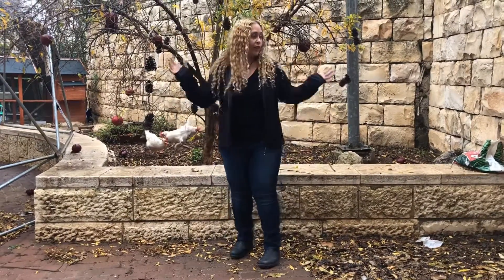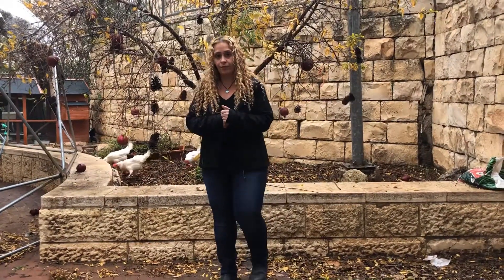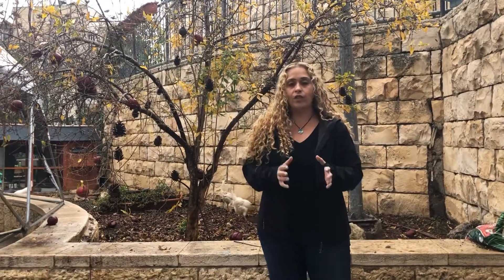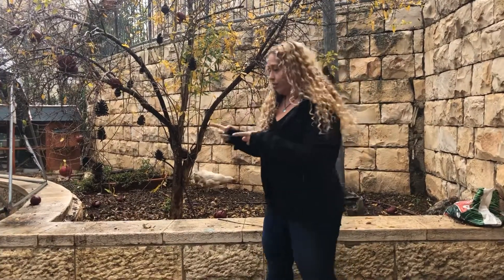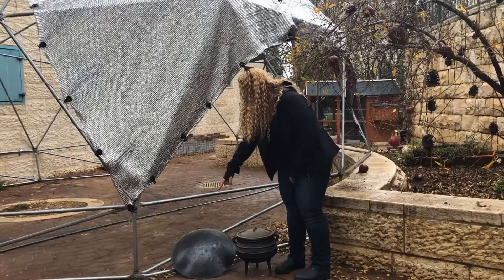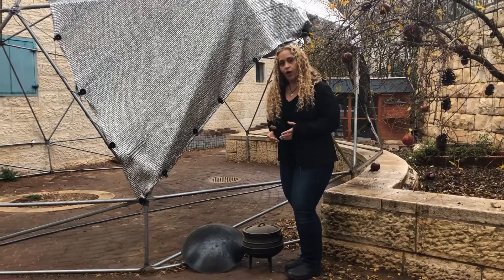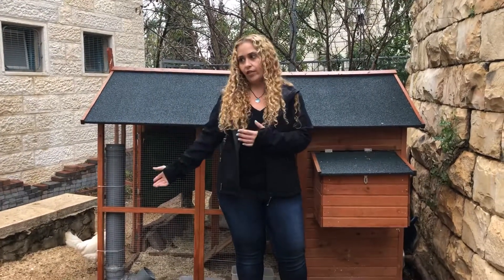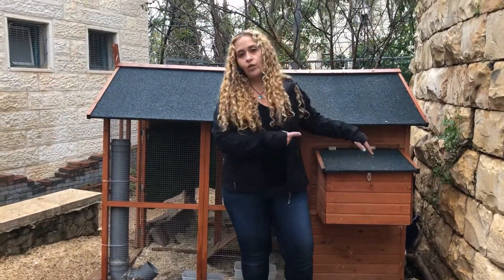Forest day preparation